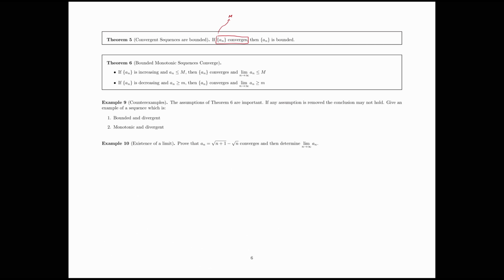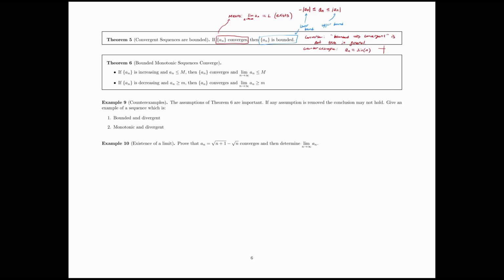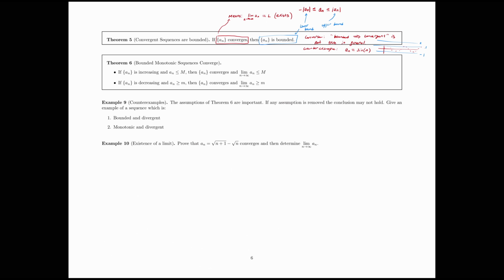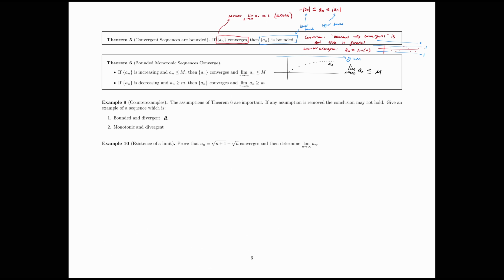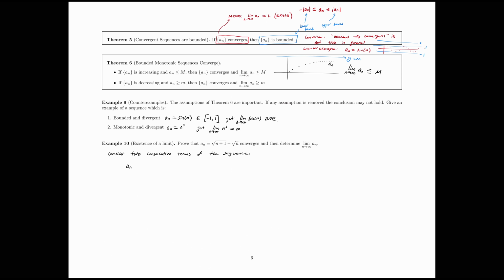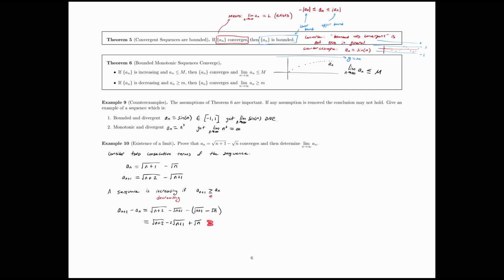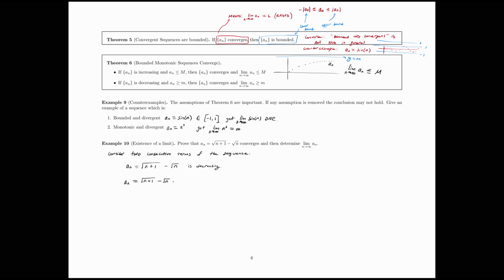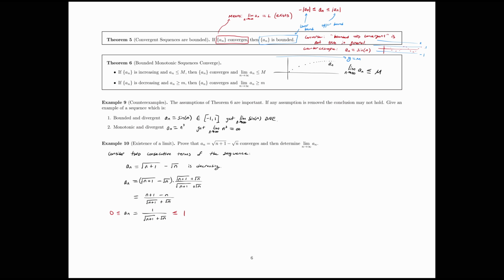10.1 Sequences - Examples 9 & 10